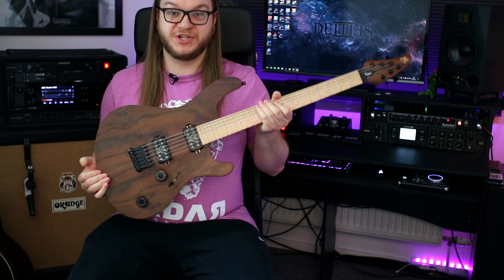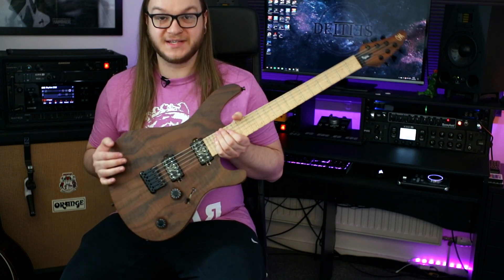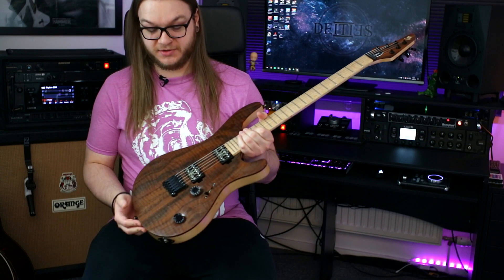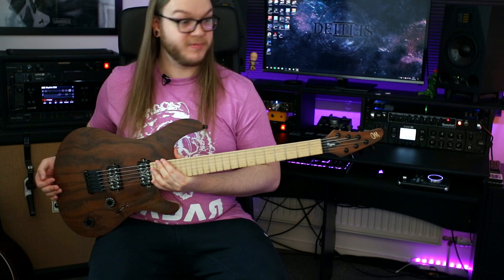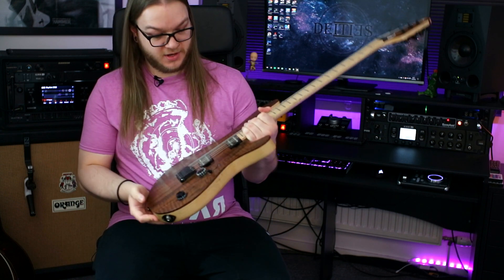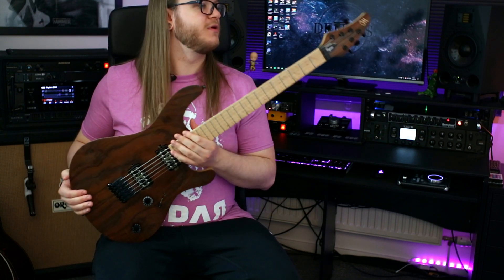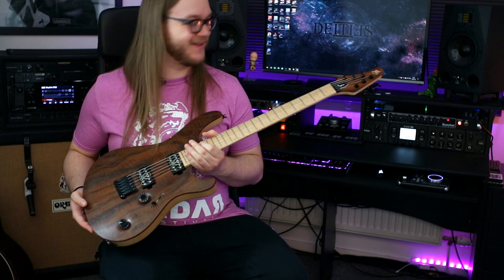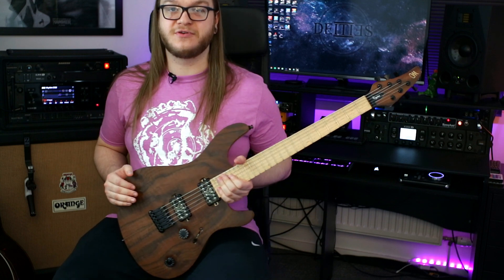Natural Beauty - Mayones Regius 6 MM CW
Showing off my amazing Mayones Regius 6 and playing a mixture of riffs from new Deities stuff, Periphery and Karybdis.
All tones are direct from my Line 6 Helix Rack.